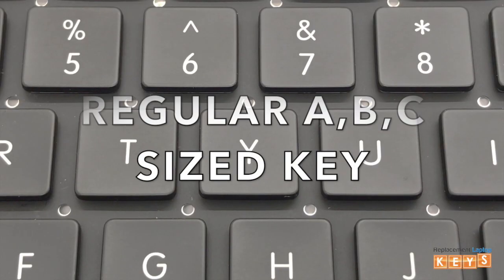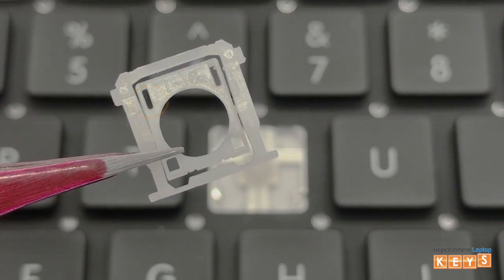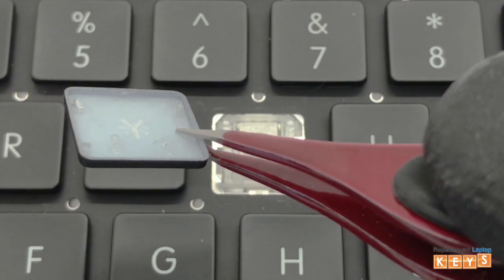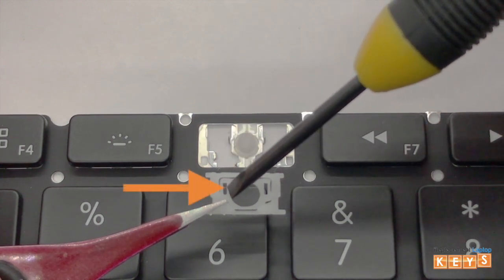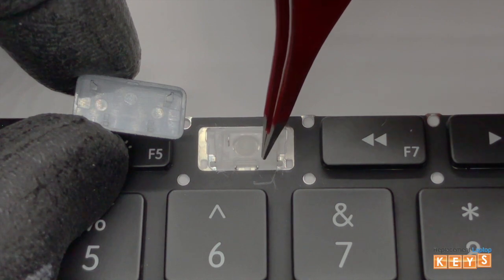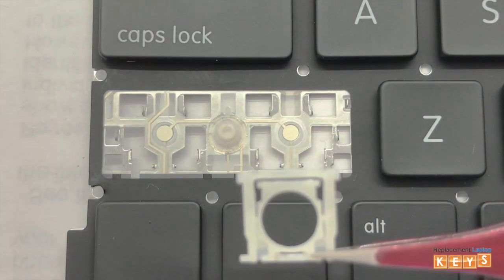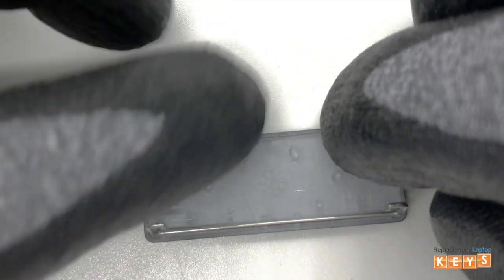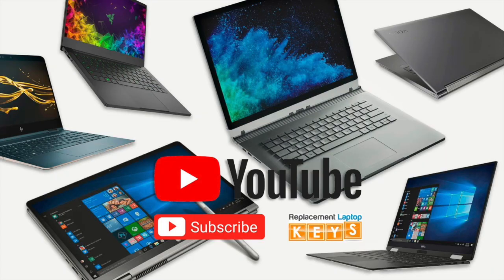MacBook Pro Retina Display AC07 hinge clip keyboard key cap installation guide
A comprehensive and easy to follow guide for installing the keyboard key and hinge clip back on an Apple MacBook pro Retina display model, simple two minute process, and if you need additional keys we would really appreciate it if you can visit our